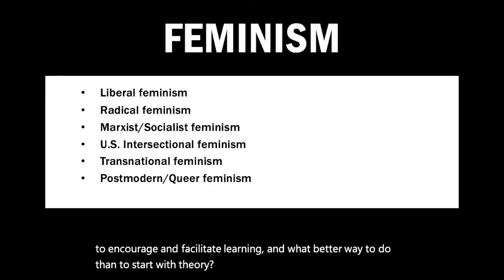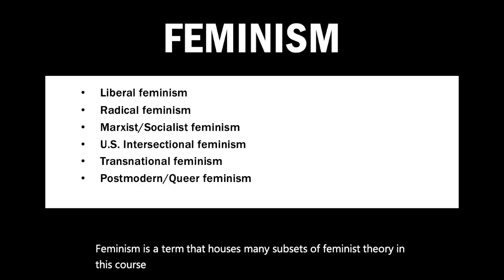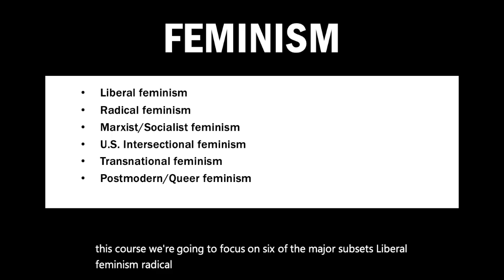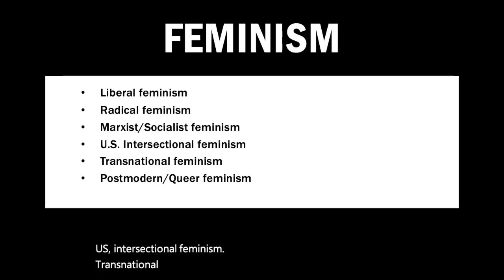Ashley Green - Closed Caption Lecture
Closed caption lecture